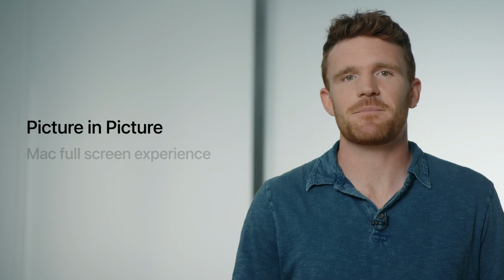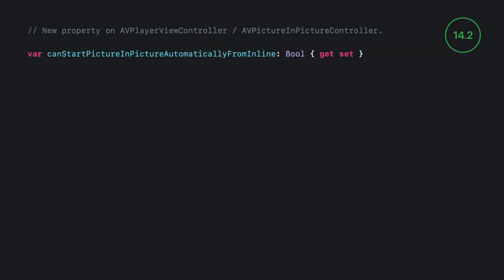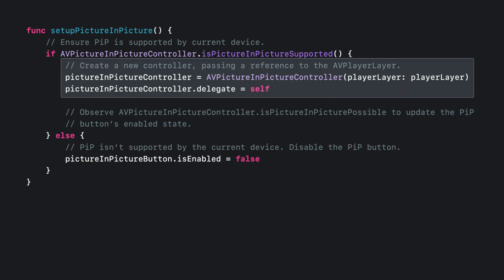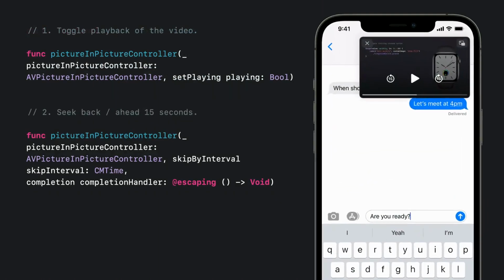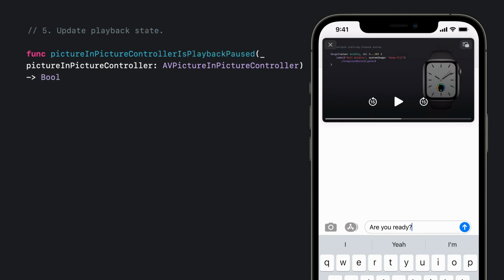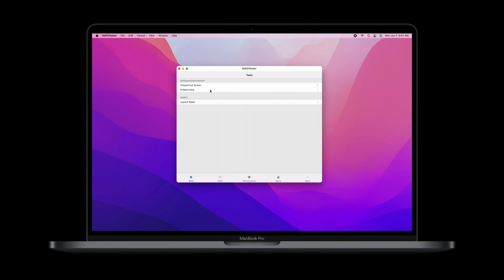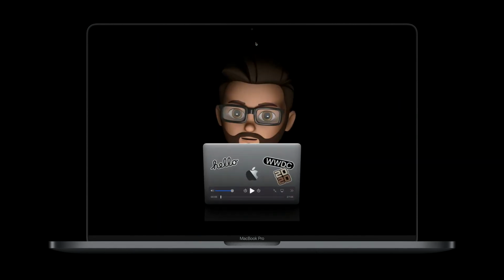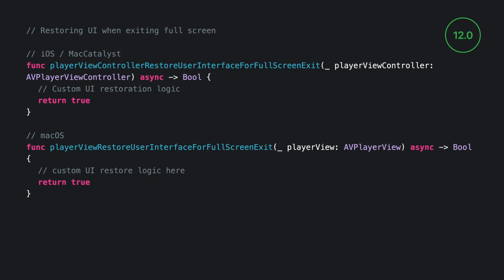WWDC21: What's new in AVKit | Apple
Learn about enhancements to Picture in Picture and full screen improvements on macOS. Explore the new content source API, and learn how AVPictureInPictureController supports AVSampleBufferDisplayLayer, as well as recommended steps for an app to provide a seamless full screen experience on macOS or in a Mac Catalyst app.